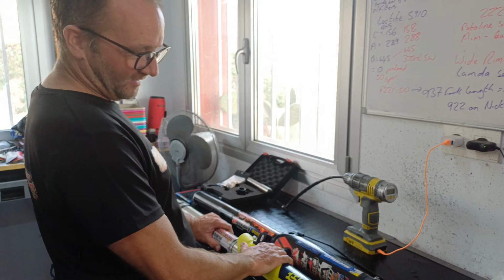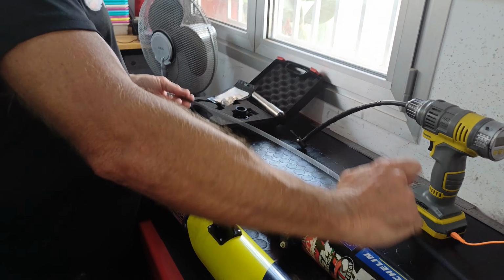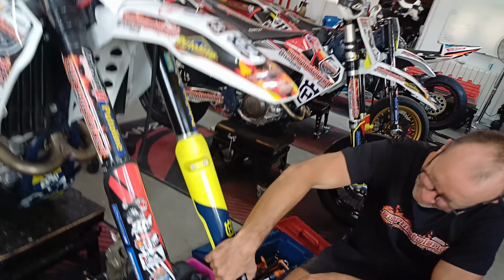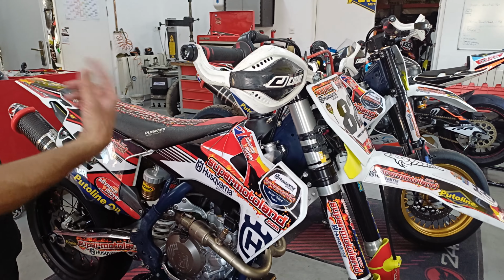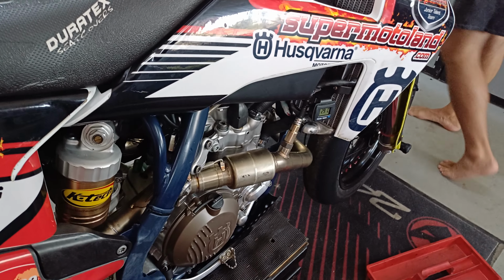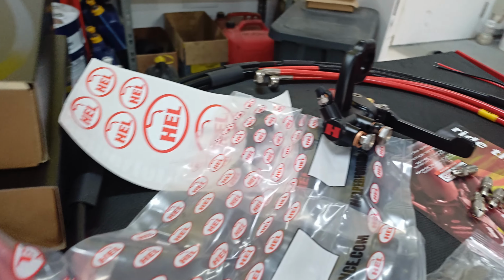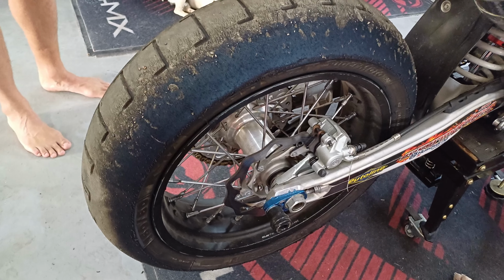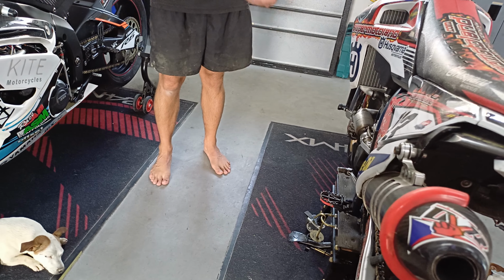mid August update from supermotoland. lots of new bits being fitted to our race bikes.